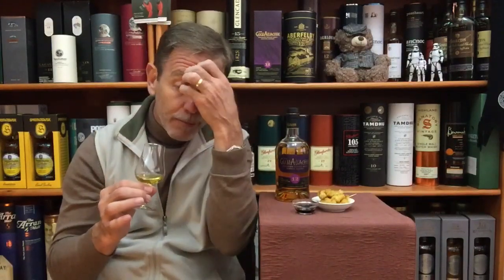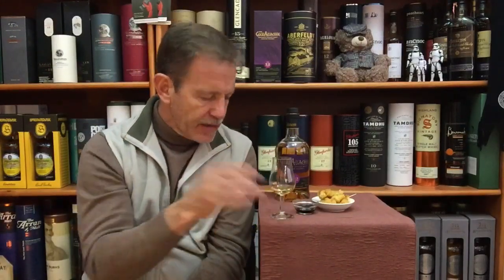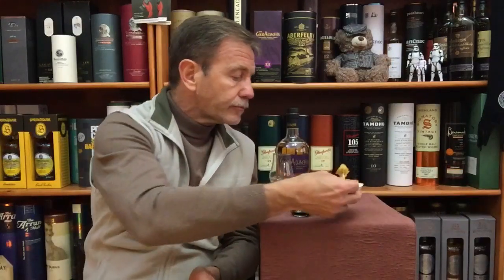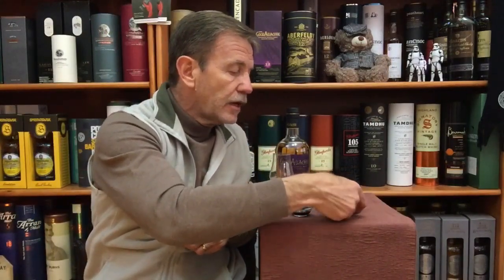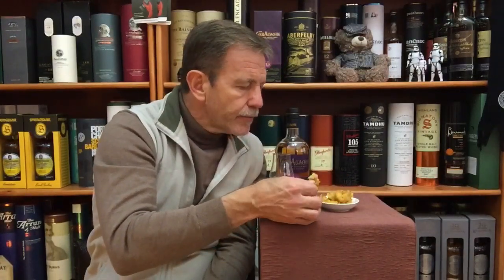GLENALLACHIE 12yo: Whisky Tasting and Food Pairing Review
In Pretoria, South Africa
Where whisky and food come together in perfect harmony
With GUSTAV as your host

GLENALLACHIE 12 ….. Review no 239

THE DISTILLERY
Founded: 1967
Situated: Speyside region in the Highland of Scotland
Owned by:  Glenallachie Consortium
THIS WHISKY
12yo Single malt from Glenallachie distillery
Matured in   virgin oak, ex-Oloroso sherry and ex-PX sherry casks
ABV 46%
Unchillfiltered and natural colour

COLOUR
Polished bronze
NOSE
Honey, raisins, sweet fruit, rich vanilla, creamy butterscotch
DROP IN THE PALM – warm whole grain baked bread
TASTE
Honey, butterscotch cake, rich and creamy, marzipan, caramelized banana, raisins
FINISH
Long finish, sweet, very little spice, warm ending
EMPTY GLASS – light wood, citrus and dried fruit

WITH WATER:
Nose:  fruity dessert in butterscotch sauce
Taste:  uniquely rich
COMMENT:   something special and different
PRICE: … $ … £50 … R (South Africa)

Tempura chicken strips with sweet chili drizzle or a few soy sauce drops